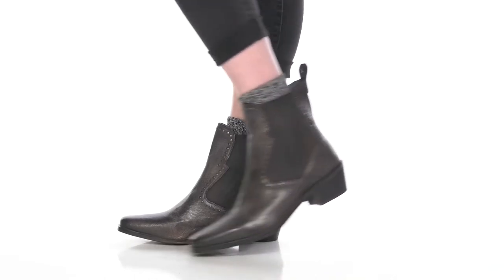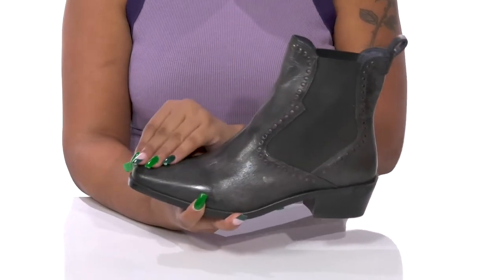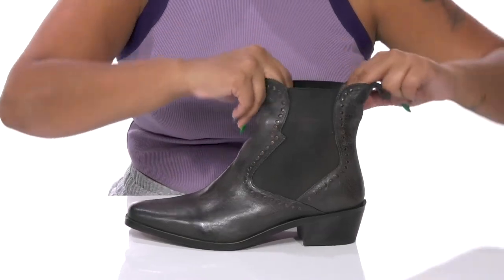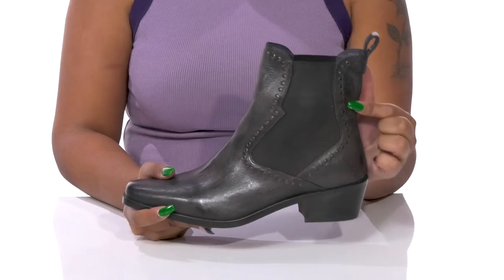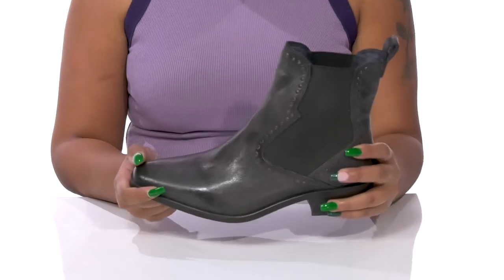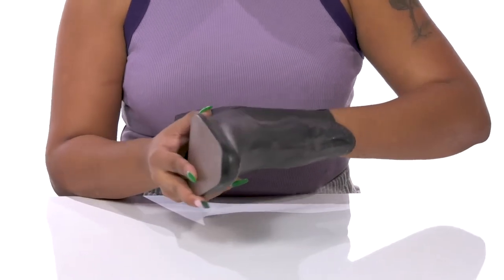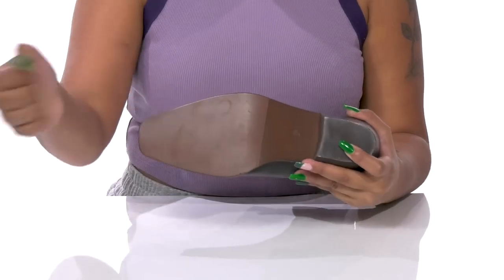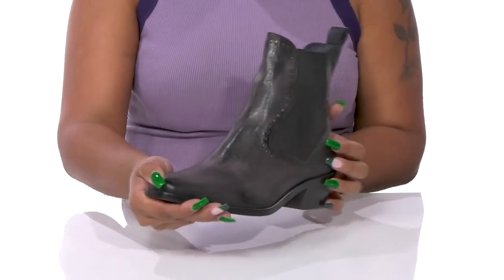ROAN by Bed Stu Cliffhanger SKU: 9819042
Accentuate a stylish appeal with every step you take wearing ROAN® by Bed Stu Cliffhanger Boots.
Leather upper.
Leather and textile lining and insole.
Pull-on with elastic panel closure.
Heel pull tab.
Stud detailing on the back.
Block heel.
Squared toe.
Man made outsole.
Imported.